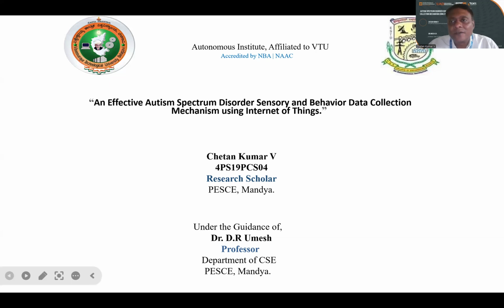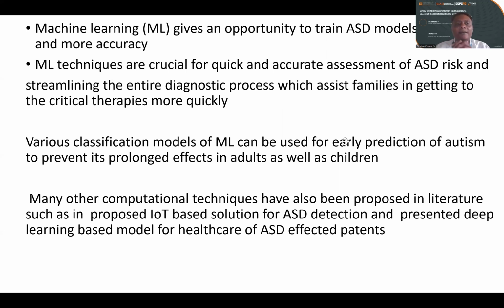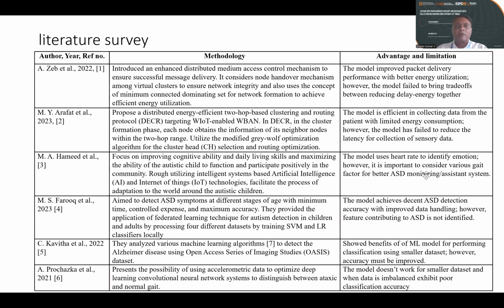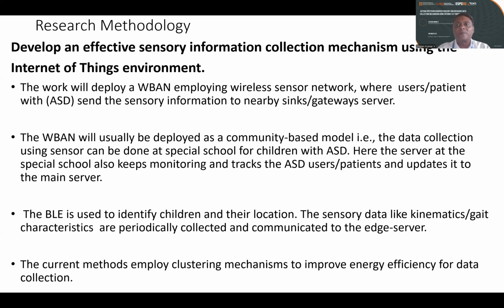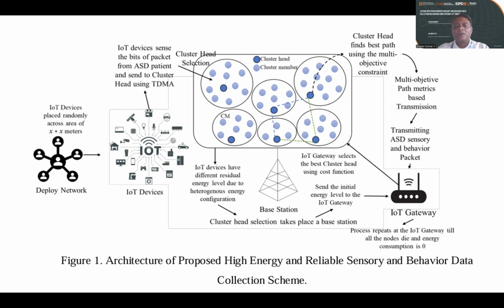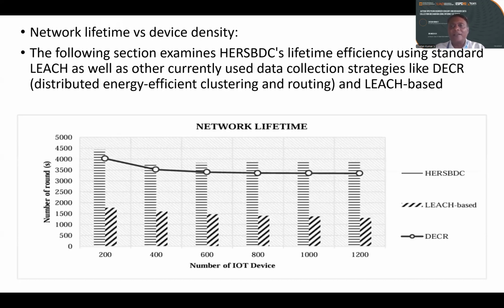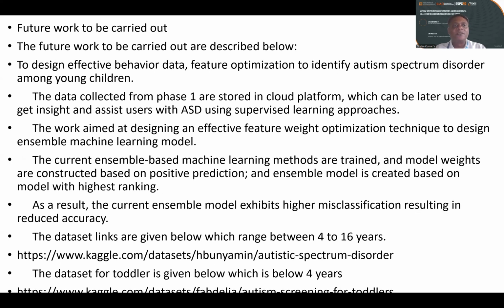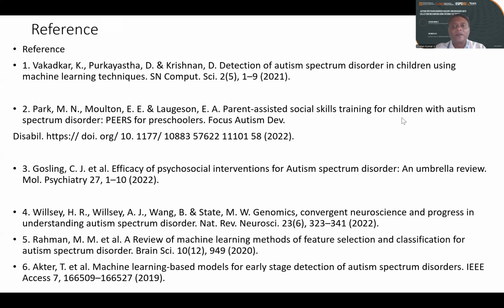Effective autism spectrum disorder sensory and behavior data collection using internet of things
Authors: Vittalraju Chetan Kumar, Dadadahalli Ramu Umesh (IJEECS 37039)
An effective autism spectrum disorder sensory and behavior data collection mechanism using internet of things

Wireless body area networks (WBANs) have been experiencing a new degree of connectivity because of the advent of the wearable internet of things (WIoT). For example, the WIoT offers useful features including sensory information collection, analysis, and transmission for continuous monitoring of the behavior of patients with autism spectrum disorder (ASD). Due to users' mobility and time-driven sensed data, data collection becomes very difficult. The current approach employs cluster-based data collection mechanisms to increase energy efficiency. Additionally, previous approaches have optimized multi-objective path optimized based data collection mechanism but have experienced hotspot issues. This work presents the high energy and reliable sensory and behavior data collection (HERSBDC) mechanism to deal with the research difficulties. To ensure coverage of the network, the HERSBDC initially provides a new uneven clustering mechanism. Next, multi-objective-based cluster head selection metrics are proposed. The final step is the creation of a multi-objective routing path to gather vital ASD data more reliably and energy-efficiently. Comparing the proposed HERSBDC algorithm to the LEACH-based (low energy adaptive cluster-hierarchy), and distributed energy-efficient clustering and routing (DECR) methods, the simulation results demonstrate that the HERSBDC mechanism achieves much better lifetime,  delivery ratio with minimal delay, and routing overhead.